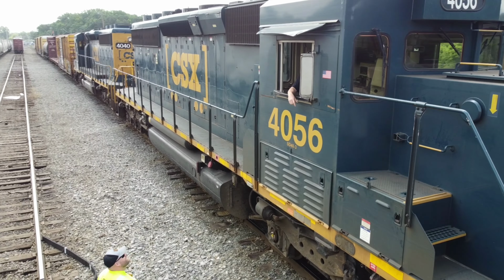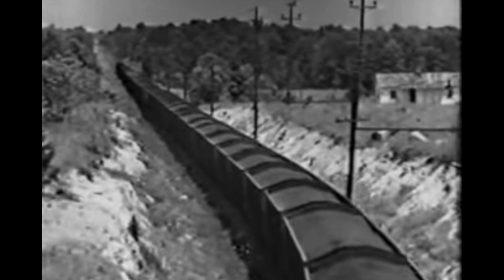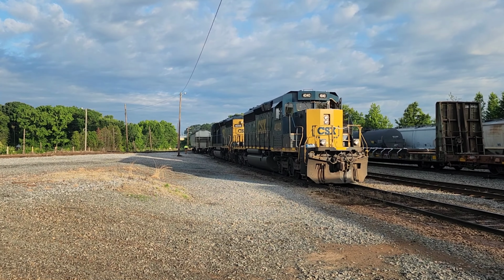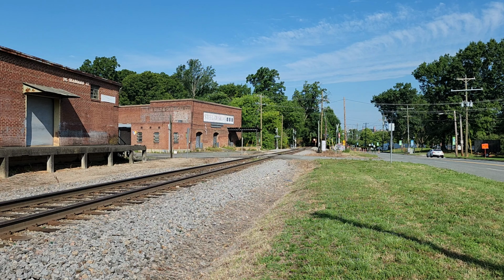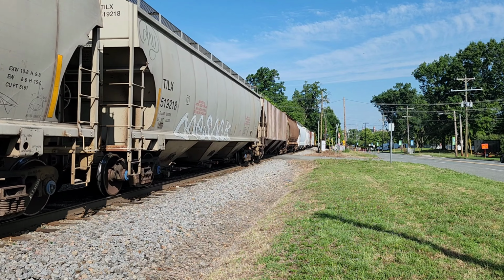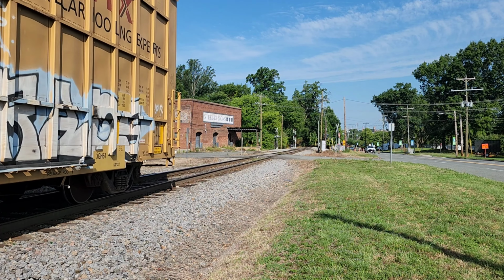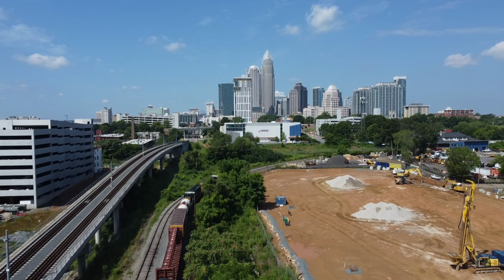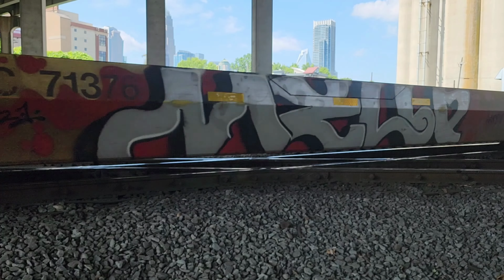Chasing Y102 To Charlotte With a LEGENDARY CREW!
On June 13th, 2023, we chased engineer Marcus and conductor Clay as they made their daily trip to the eastern part of Charlotte, NC.

The Y102 is the main daylight local that services the industries and the NS interchange in downtown Charlotte and surrounding areas.

The train is led by two CSX sd40-3 locomotives that were rebuilt from older sd40-2 locomotives in Huntington, WV, as a part of the rebuild program in 2011.